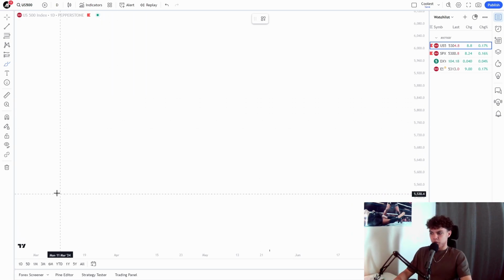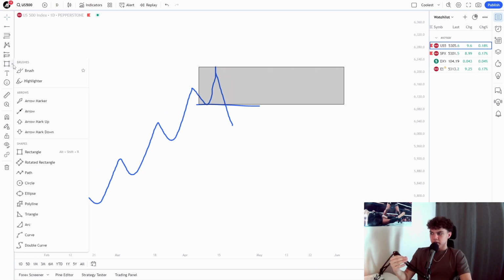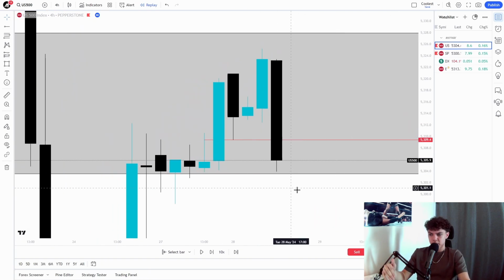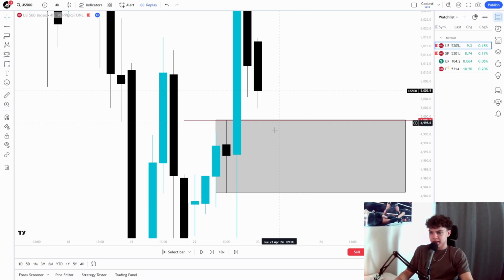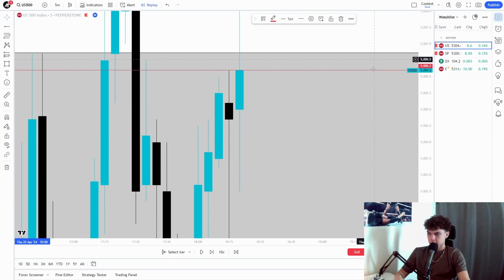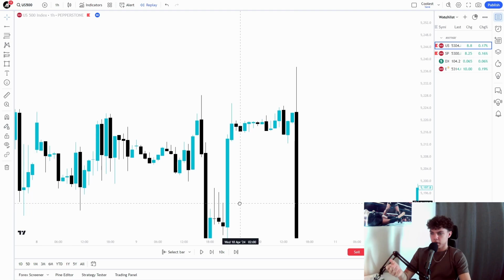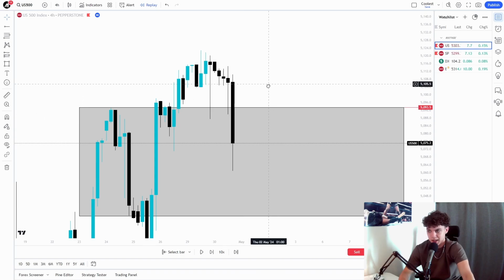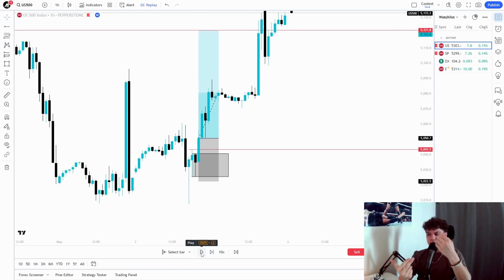MASTER Order Blocks to Day Trade Like The BANKS ($500/day)